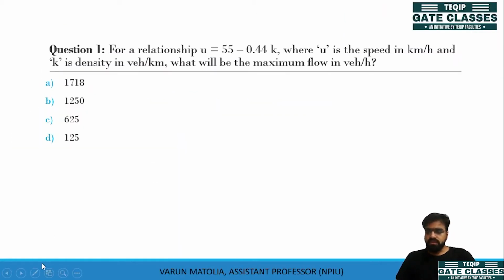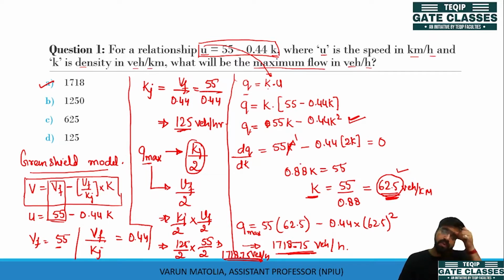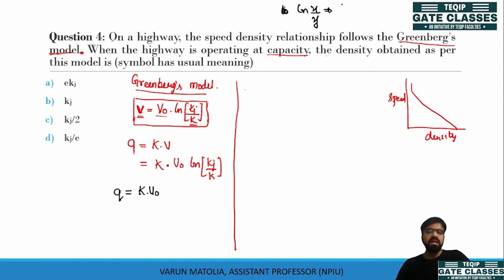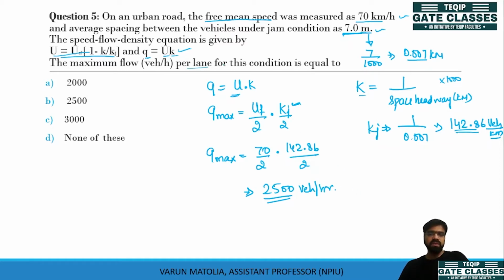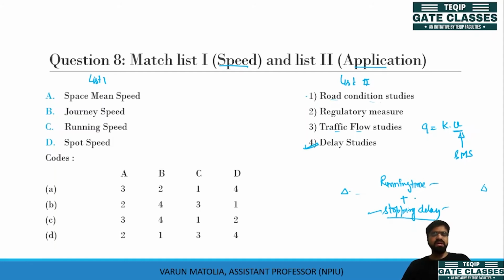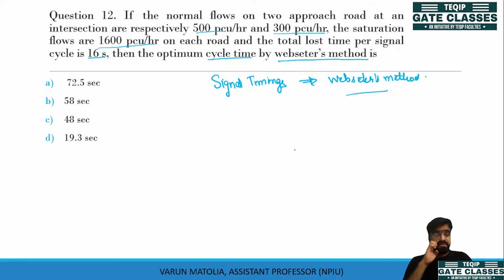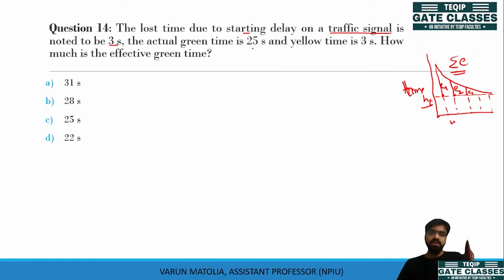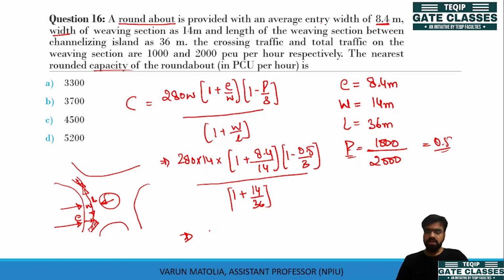Lec - 20 | CE | Transportation Engineering by Varun Sir | Let's Crack the GATE by TEQIP_Faculties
Topic : Traffic Engineering Part 10